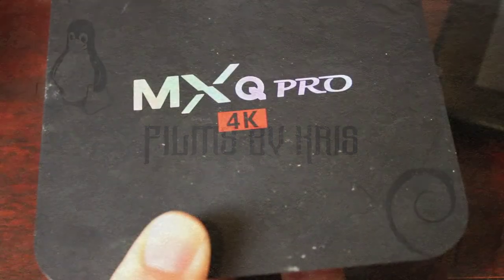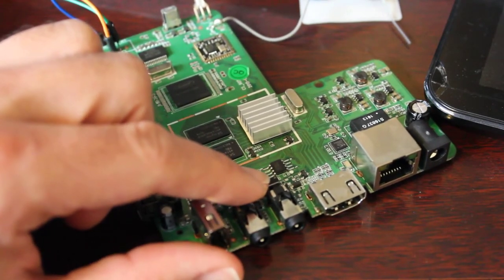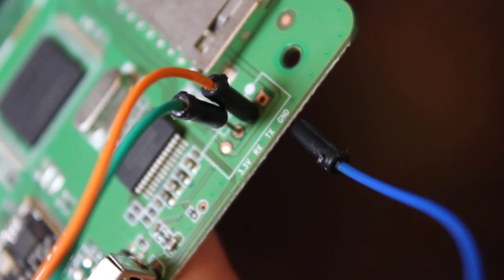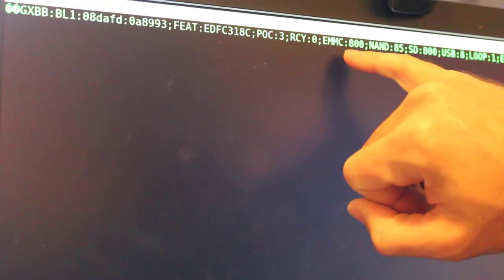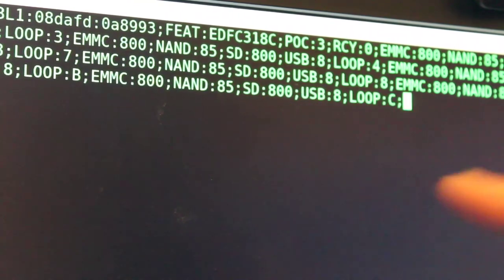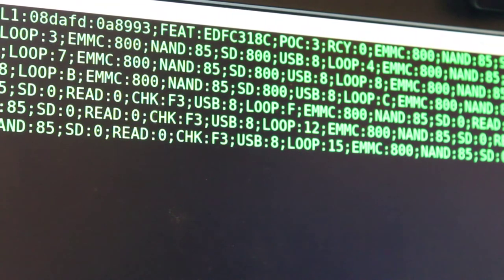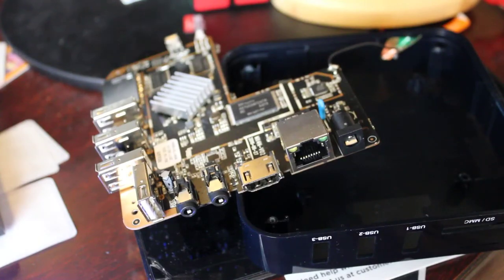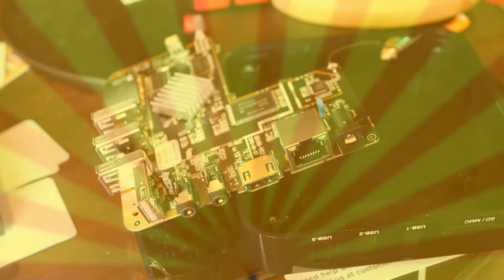UART Serial Port on MXQ Pro 4K